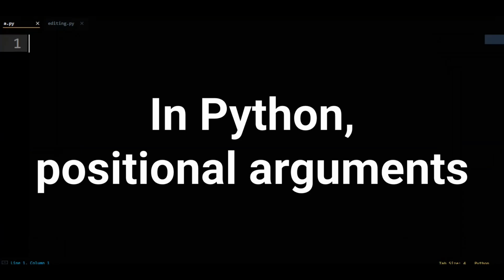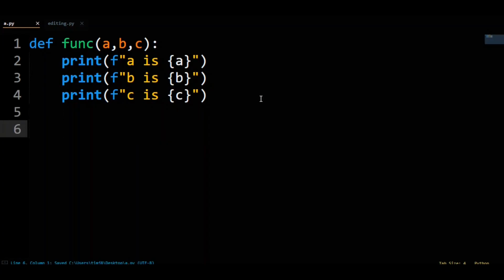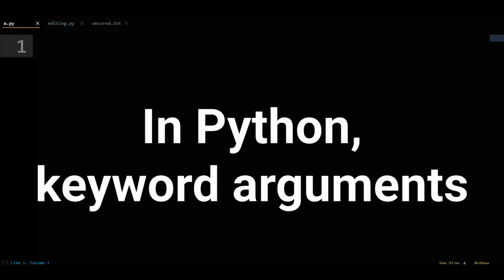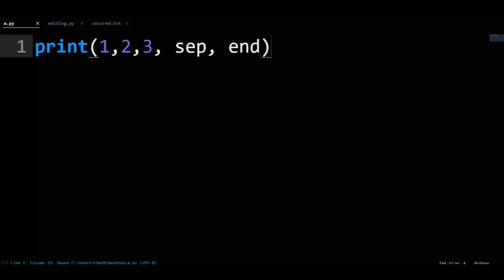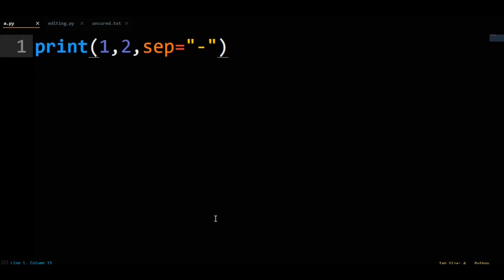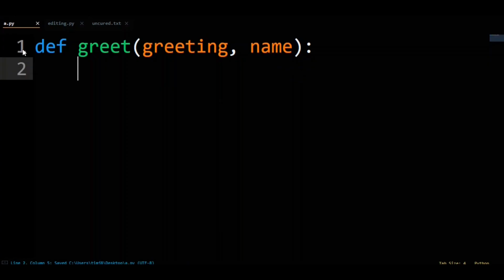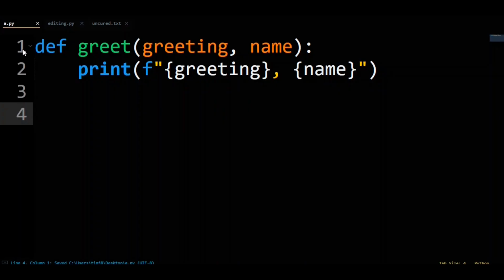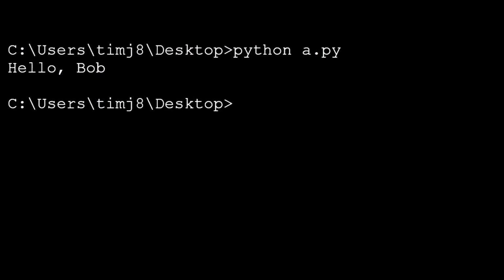Python Positional and Keyword Arguments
This video covers Python positional and keyword arguments. Arguments are positional when they line up exactly with the position of the parameters in the given function. Keyword arguments are arguments you pass to a function by doing something like function(arg_name=arg_value).